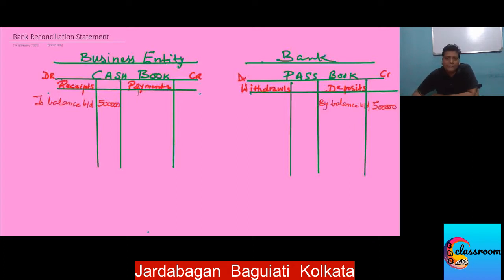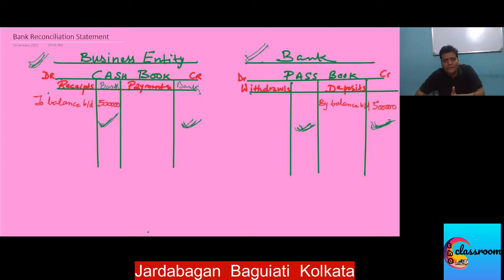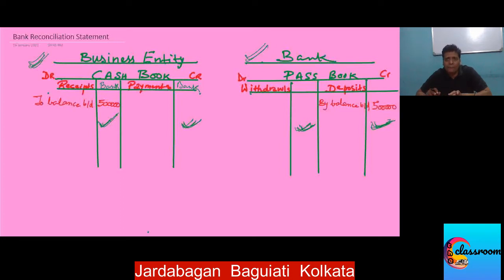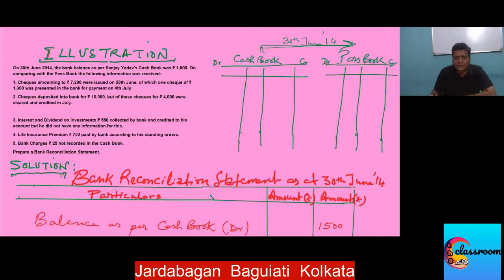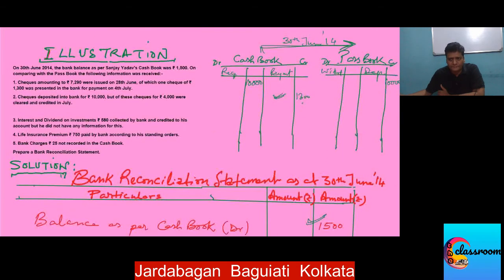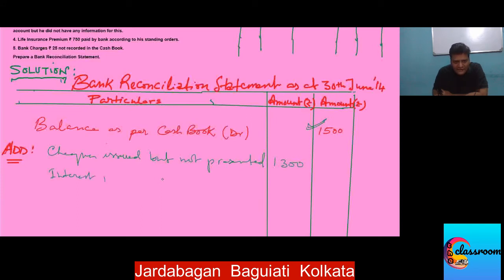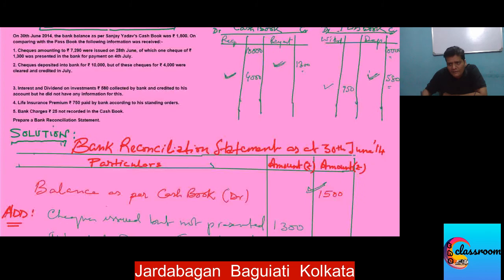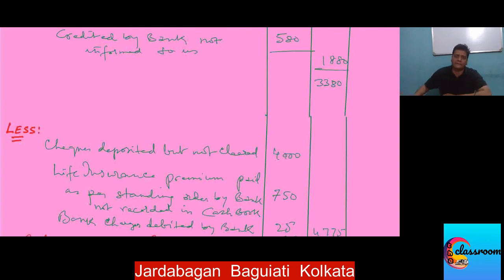Bank Reconciliation Statement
This video illustrates the process of preparation of Bank Reconciliation Statement reconciling the Cash book balance with the Pass book balance and vice versa. This is an important and easy chapter for Class 11 accounts  students and students of B.Com, CA Foundation, CS foundation and CMA foundation.